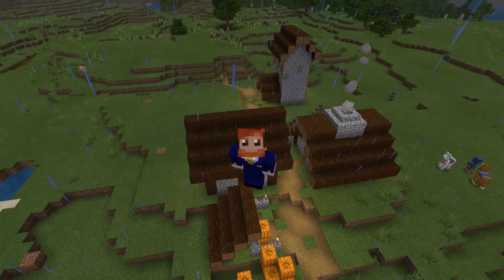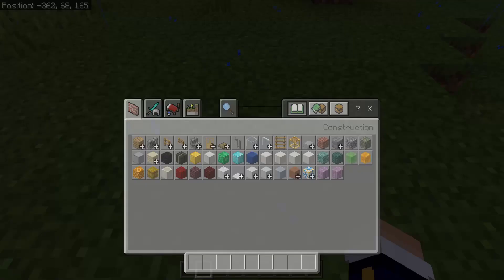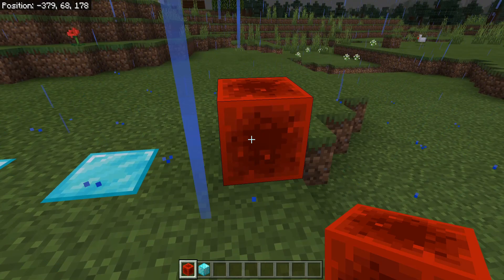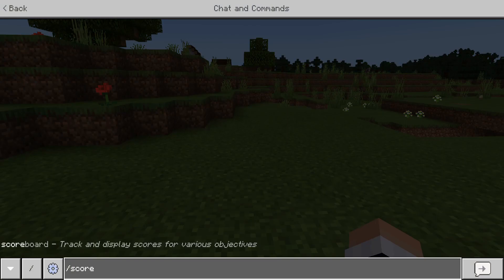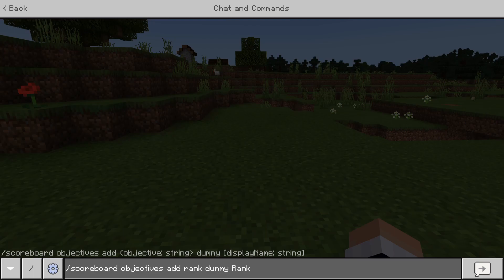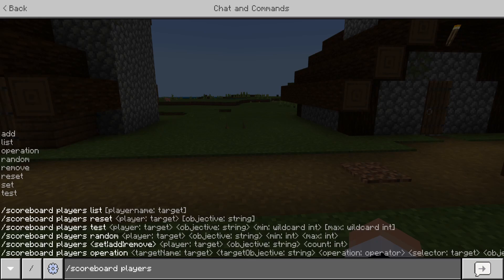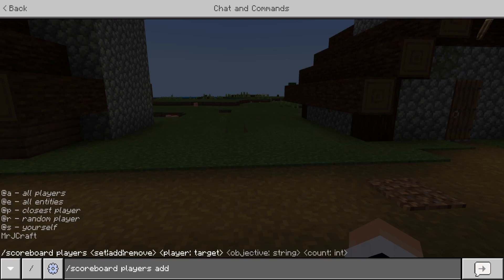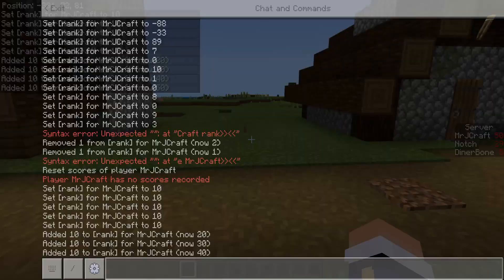Minecraft How to use /Scoreboard [Bedrock Command Block Tutorial] MCPE, Win 10, Xbox one, PS4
In this video I describe to you how to use the /scoreboard command, in this video, I try to go through everything about how the scoreboard command works as well as why it is useful, and how you can visualize it, it is not a normal tutorial a bit looser, I really wanted to make sure I explained everything thoroughly, though I may have missed something, hopefully after watching this command block tutorial you have a better understanding of how the /scoreboard command works and how you can use scoreboards to your advantage.
P.S. feel free to skip around and speed up the video it is very long